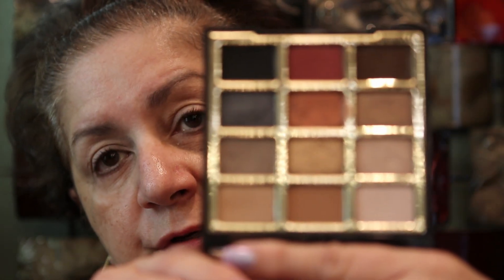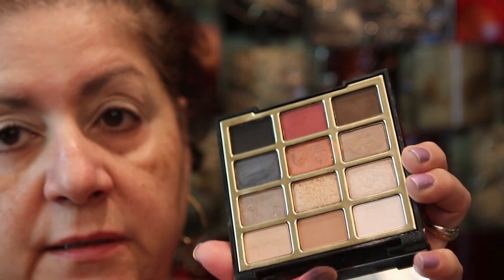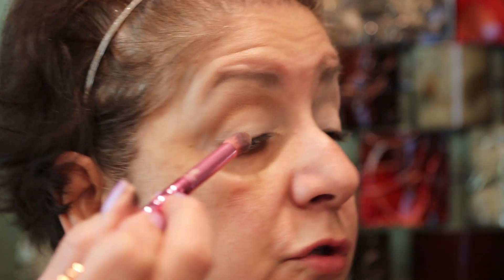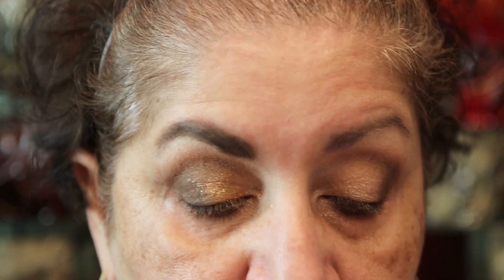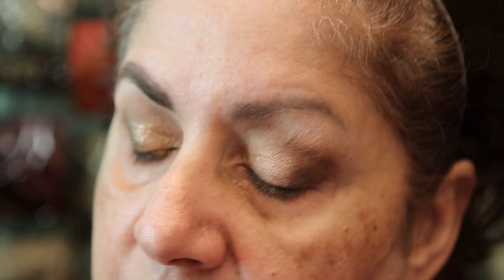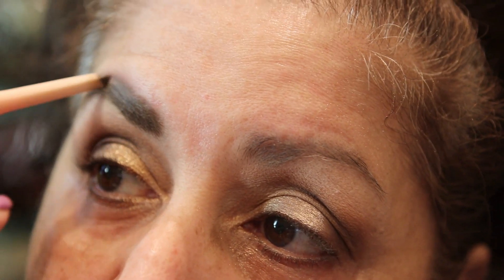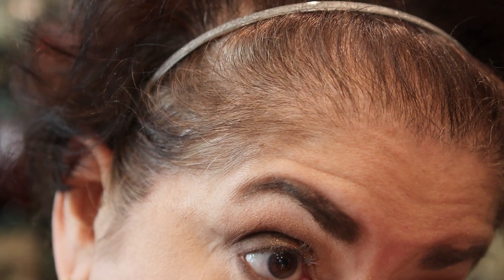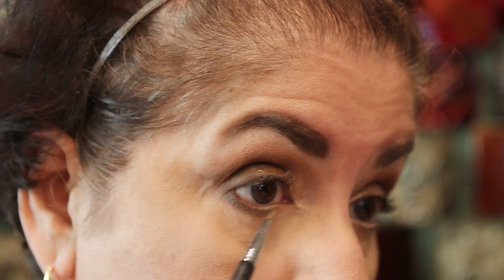DO'S AND DON'TS MAKEUP TIPS FOR MATURE SKIN...PART 1 EYES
Hi guys, this is part one of do's and don'ts makeup for mature skin, this video is an eye look that I think accentuates some of the imperfections in my skin.  I hope that you enjoy and hopefully it was helpful in some way.  Side note, if you like drug store makeup, you have to get the Milani Bold Obsessions palette, it is the best drug store eyeshadow I have ever used, amazing quality, and the matte palette is just as good.

I can't believe my gray hair, time to do something about it, yikes.